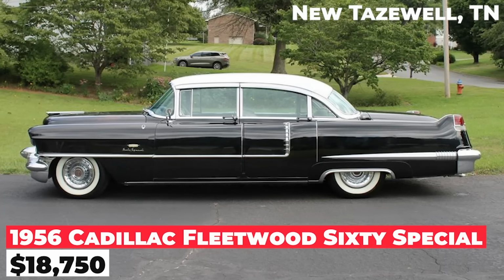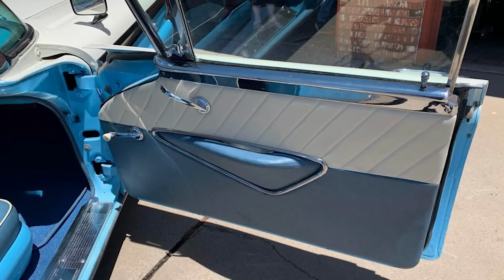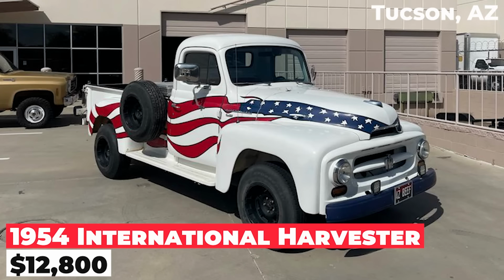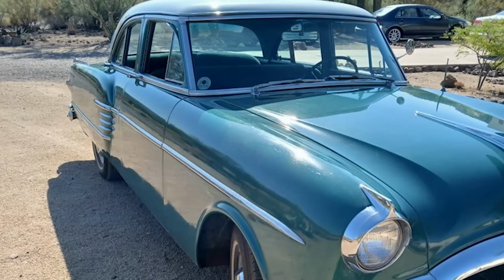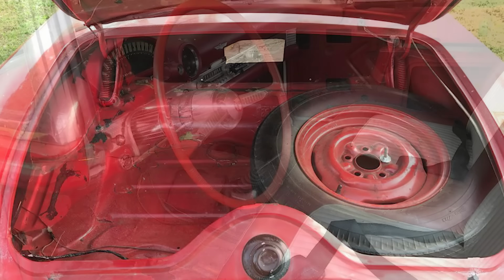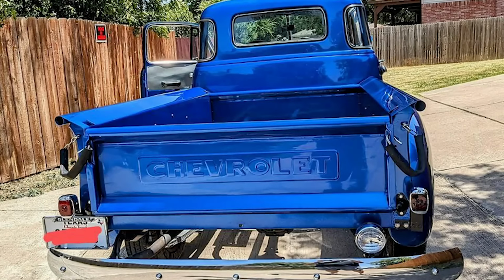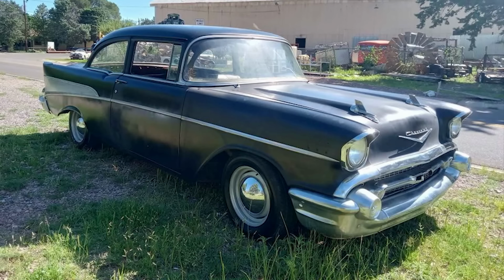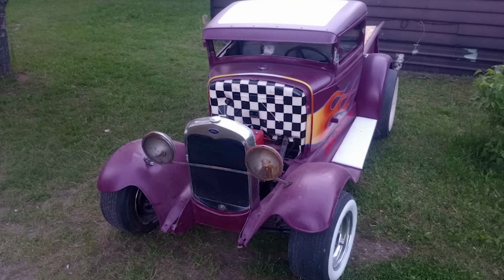Classic Treasure Hunt: Rare Iconic Cars on the Market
Welcome to our video where we explore the exciting world of classic cars. We've combed through classified ads across the USA to bring you the finest classic cars available for under $33K.

01) 1956 Cadillac Fleetwood Sixty Special - $18,750 - New Tazewell, TN